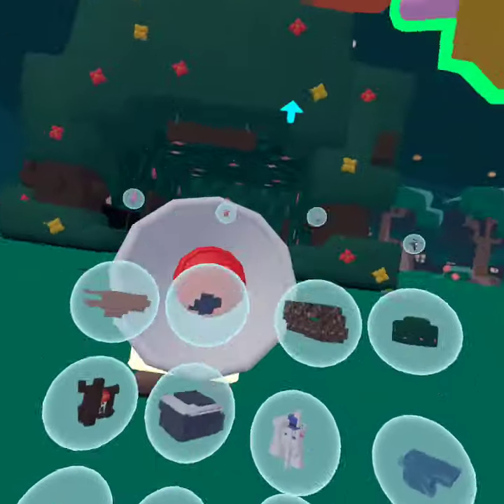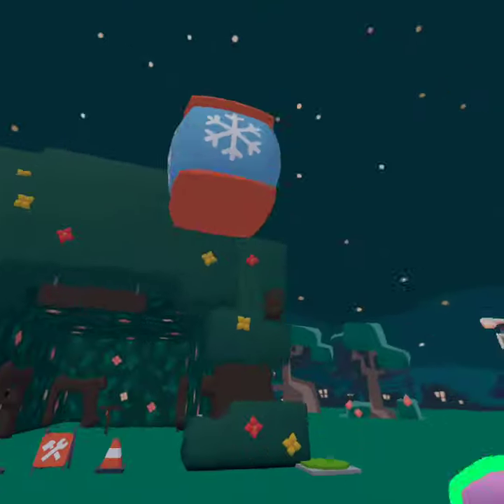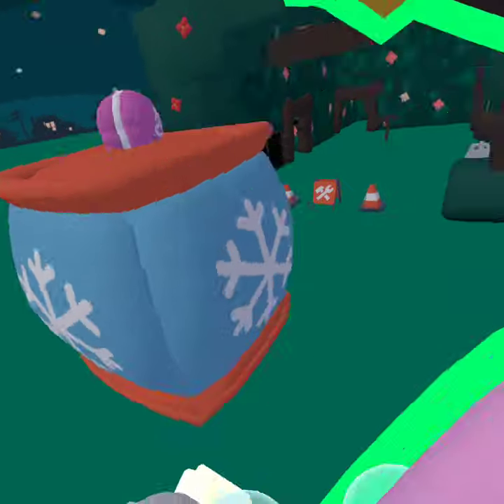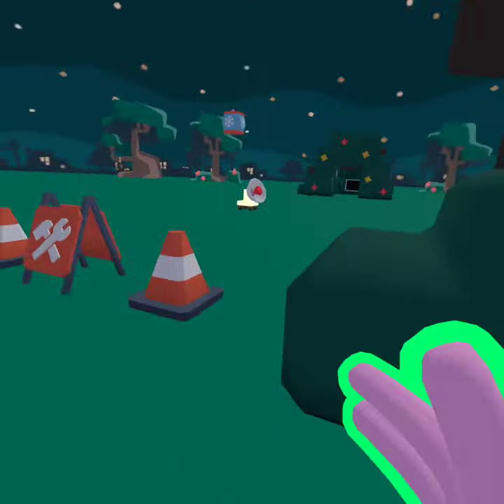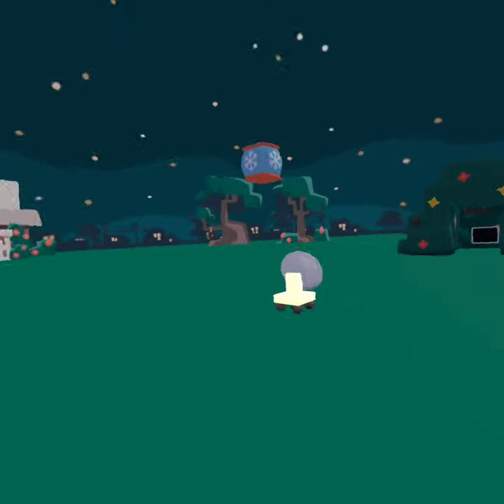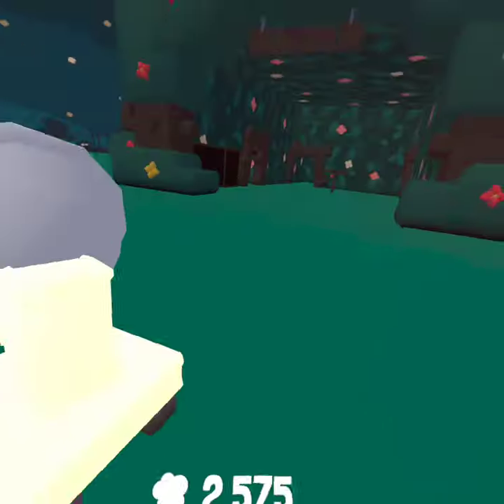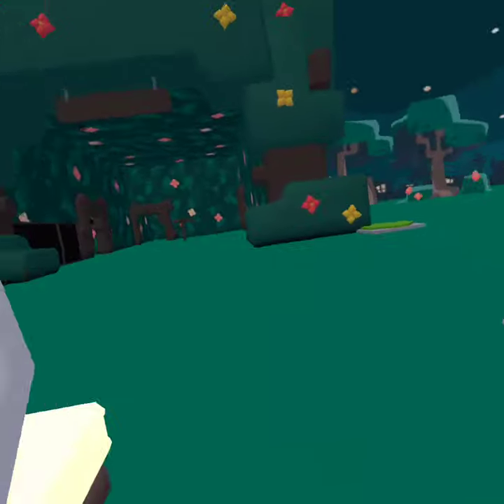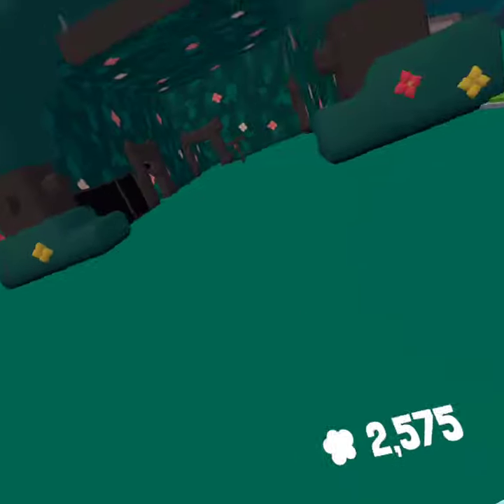another cool thingy